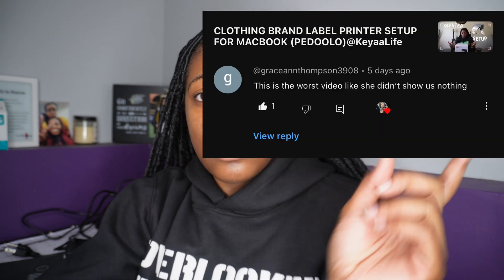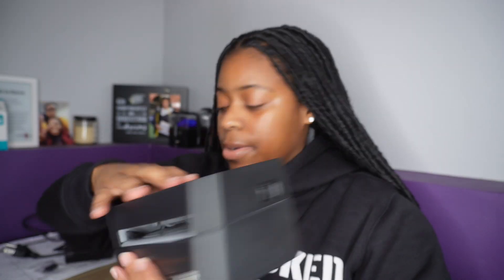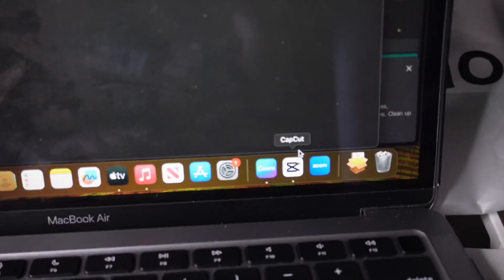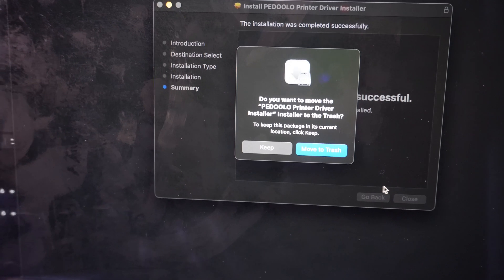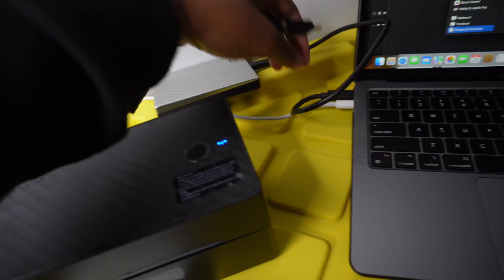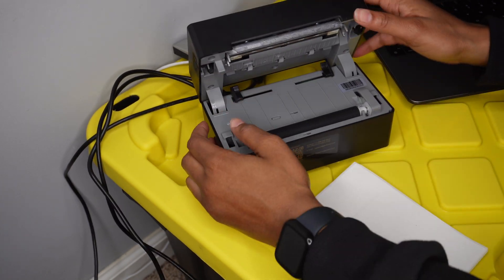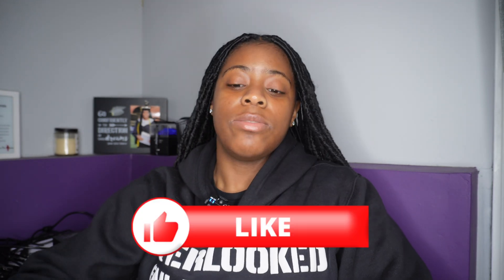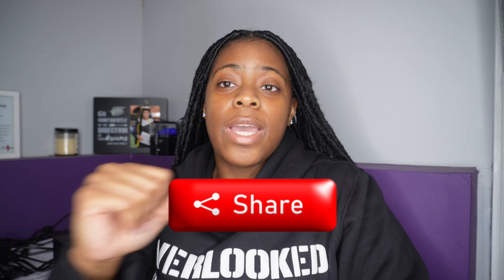HOW TO SET UP PEDOOLO THERMAL LABEL PRINTER FOR MACBOOK *STEP BY STEP*